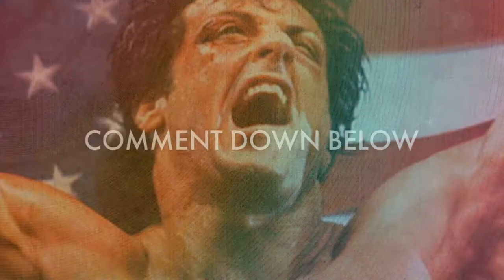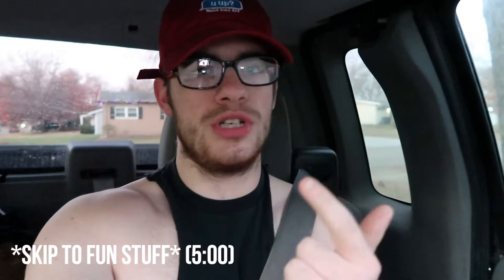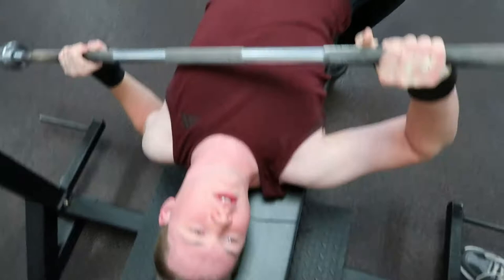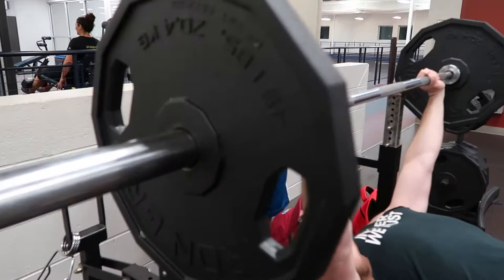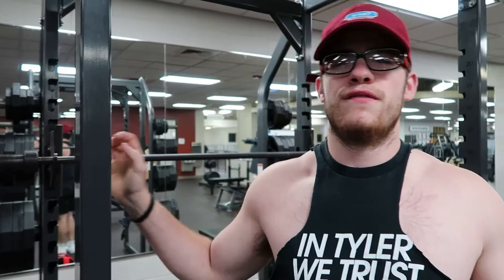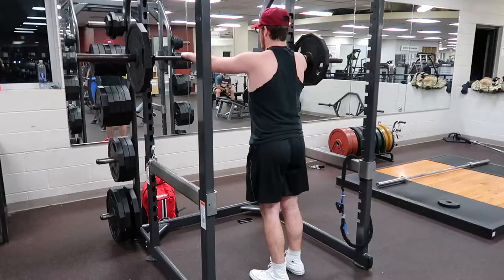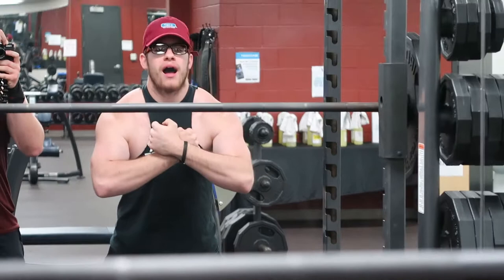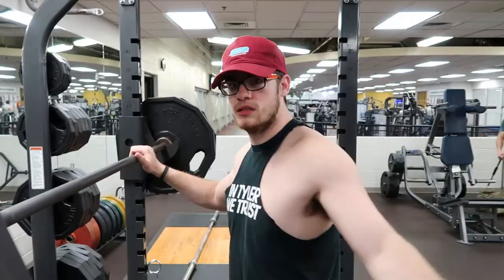I CHEATED... (ON LEGS) || RAW WORKOUT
NOT many edits this time just explaining what im doing. thank you all for wathcing and until next time PEACE!!!